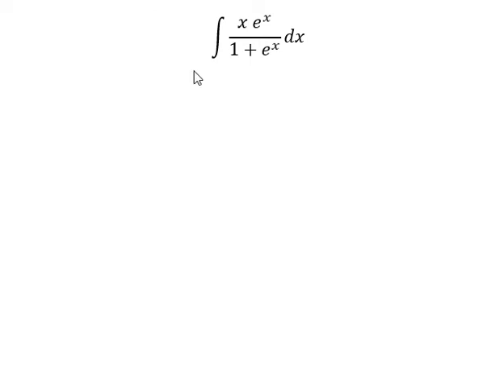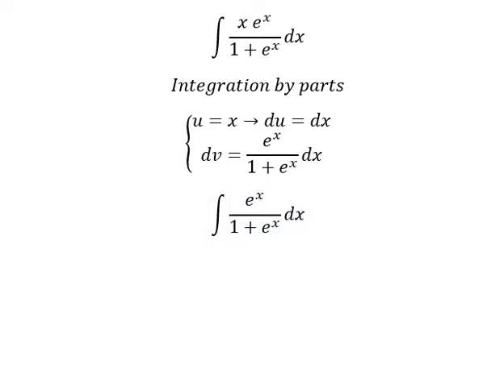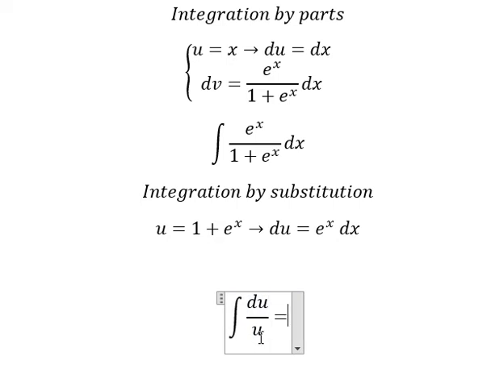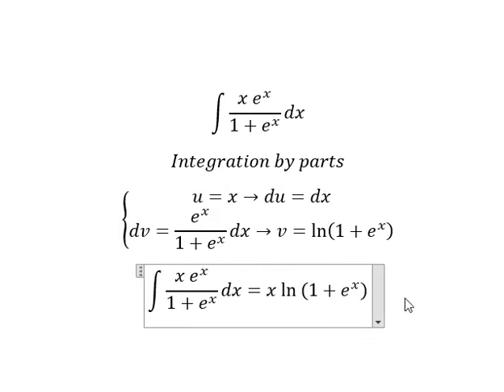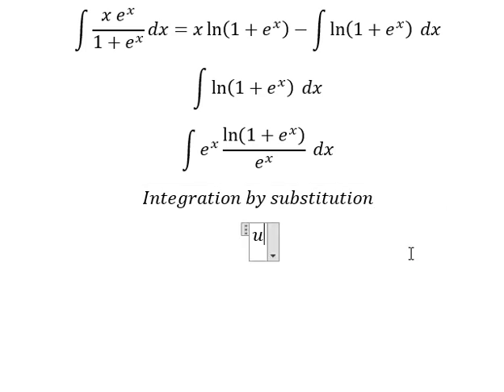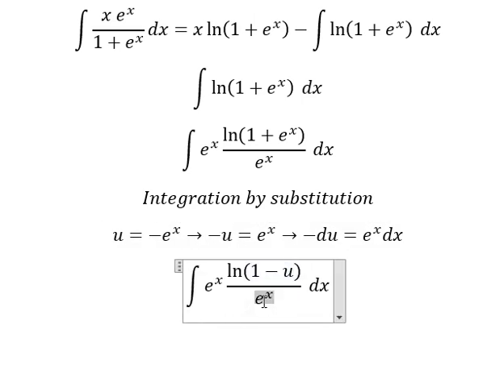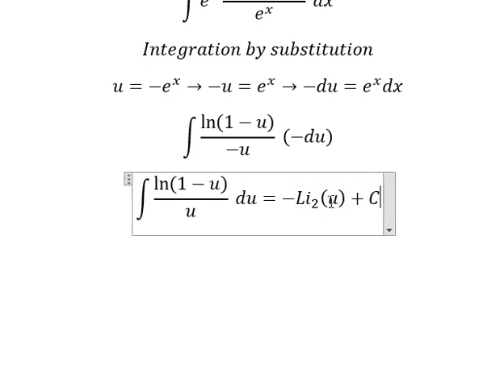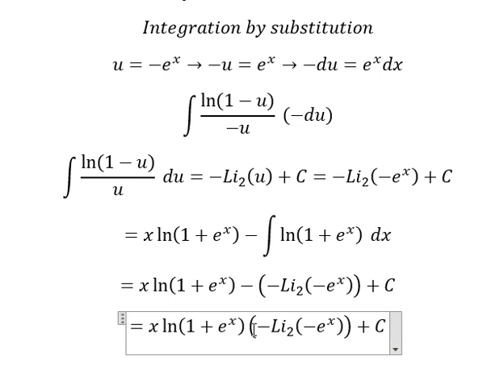Calculus Help: Integral ∫ (x e^x)/(1+e^x ) dx - Integration by parts - 部分積分